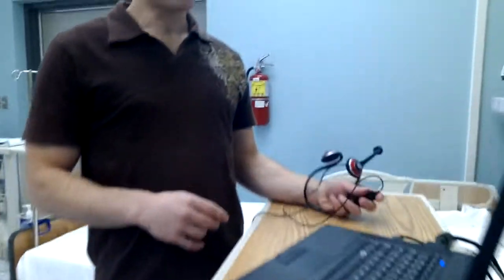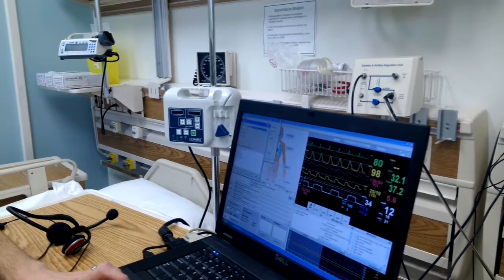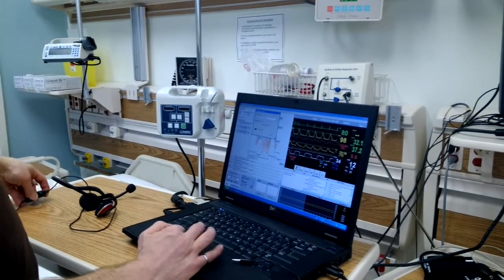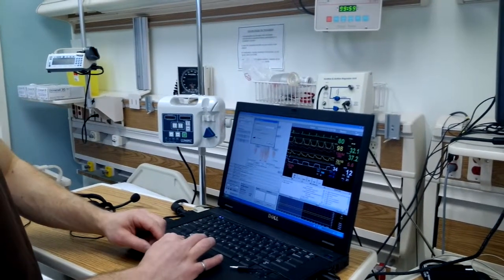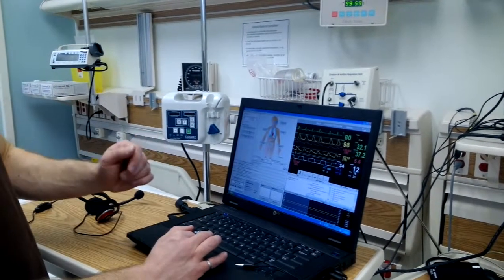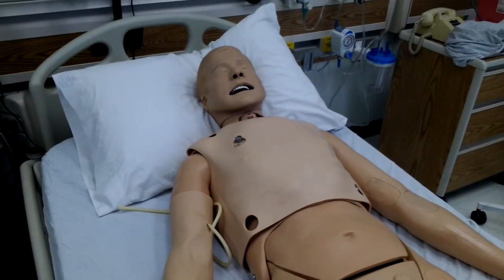How to use SimMan - Audio Conferencing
This video shows how to use your own voice through the speaker in the SimMan's head to communicate as your patient with the students.